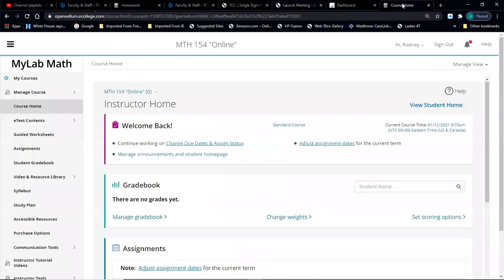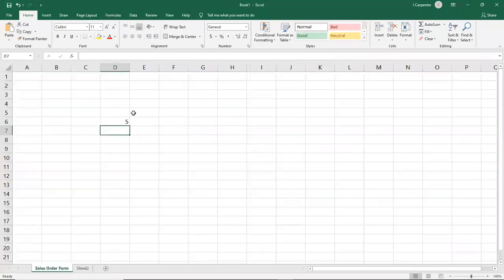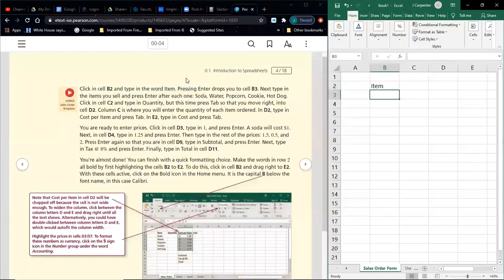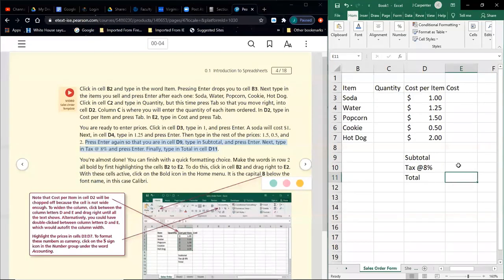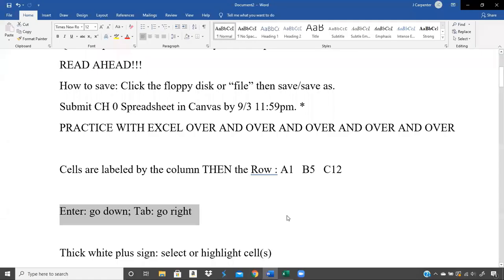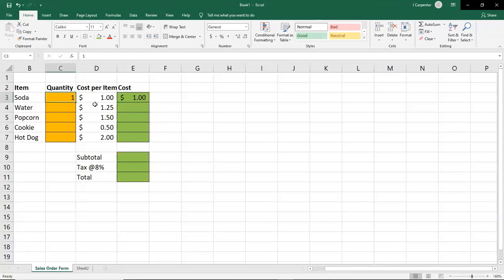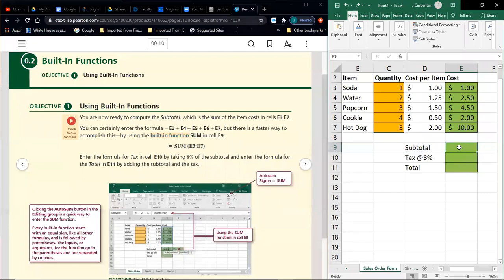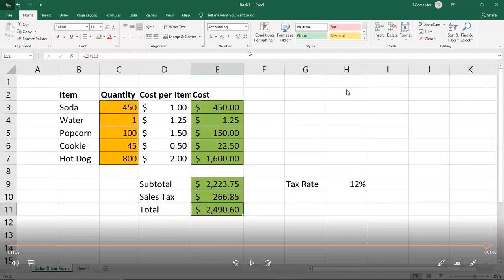MTH 154 Week 1 Lecture 2: Intro to Excel Part 1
Please see Canvas for Syllabus Quiz due date